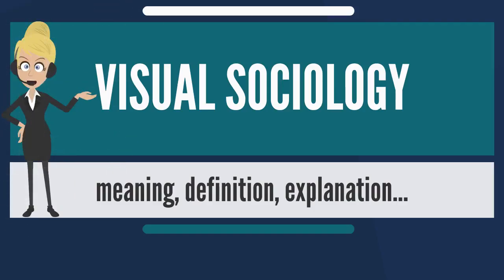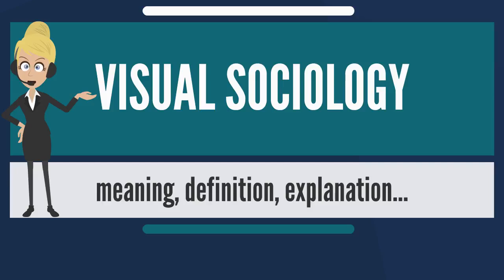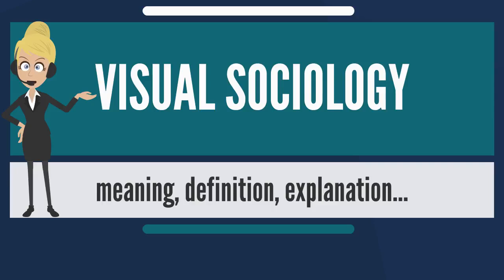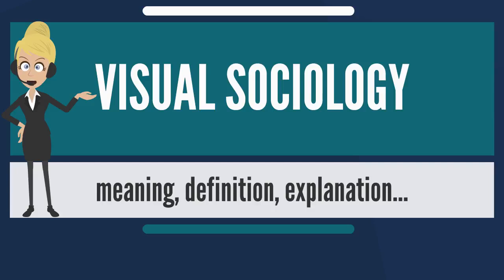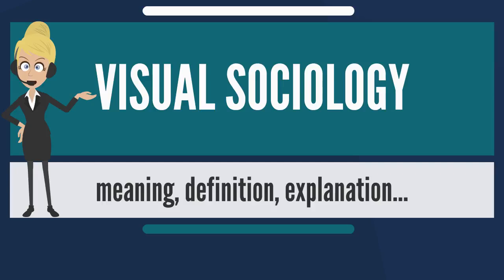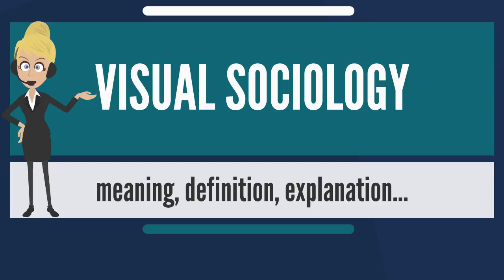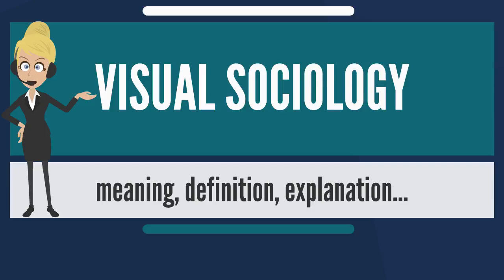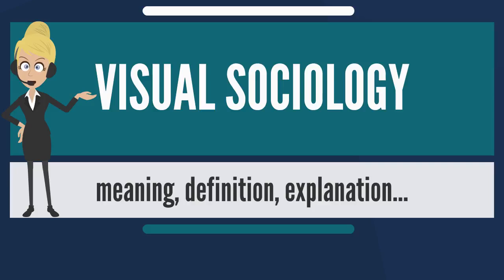What is VISUAL SOCIOLOGY What does VISUAL SOCIOLOGY mean VISUAL SOCIOLOGY meaning & explanation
What is VISUAL SOCIOLOGY? What does VISUAL SOCIOLOGY mean? VISUAL SOCIOLOGY meaning - VISUAL SOCIOLOGY definition - VISUAL SOCIOLOGY explanation.

Visual sociology is an area of sociology concerned with the visual dimensions of social life. This subdiscipline is nurtured by the International Visual Sociology Association (IVSA), which holds annual conferences and publishes the journal, Visual Studies.

Because of the interests of its founders, the IVSA tends to be concerned with photography and documentary filmmaking within a sociological context. However, visual sociology – theoretically at least – includes the study of all kinds of visual material and the visual social world, and uses all kinds of visual material in its methodologies.

Similarly, the newly formed British Sociological Association Visual Sociology Study Group offers UK-based researchers and academics working in a broad range of sub-disciplines within sociological fields a network in which to explore existing and emerging visual research methods and methodologies.

Data collection using cameras and other recording technology:

In this context, the camera is analogous to a tape recorder. Film and video cameras are particularly well suited as data gathering technologies for experiments and small group interactions, classroom studies, ethnography, participant observation, oral history, the use of urban space, etc. The tape recorder captures things that are not preserved in even the best researchers' field notes. Similarly, tape recordings preserve audible data not available in even the most carefully annotated transcripts: timbre, the music of a voice, inflection, intonation, grunts and groans, pace, and space convey meanings easily (mis)understood but not easily gleaned from written words alone. By opening another channel of information, visual recordings preserve still more information. For instance, the raised eyebrow, the wave of a hand, the blink of an eye might convert the apparent meaning of words into their opposite, convey irony, sarcasm, or contradiction. So, regardless of how one analyzes the data or what is done with the visual record, sociologists can use cameras to record and preserve data of interest so it can be studied in detail.

Visual recording technology also allows us to manipulate the data. Visual recordings have long been employed by natural scientists because they make it possible to speed up, slow down, repeat, stop, and zoom in on things of interest. It is the same in the social sciences, recordings facilitate the study of phenomena that are too fast, or too slow, or too infrequent or too big or too small to study directly "in the life." Most importantly, through editing visual sociologists can juxtapose events to produce meanings. Sociologists may also be able to put cameras in places where one would not put a researcher: where it is dangerous, or where a person would be unwelcome, or simply to remove the observer effect from particular situations, e.g., studying social behavior among school children on a playground.

Photo elicitation is another technique of data gathering. This methodological tool is a combination of photography as the visual equivalent of a tape recorder, and ethnography or other qualitative methods. Photo elicitation techniques involve using photographs or film as part of the interview—in essence asking research subjects to discuss the meaning of photographs, films or videos. In this case the images can be taken specially by the researcher with the idea of using them to elicit information, they can belong to the subject, for example family photographs or movies, or they can be gathered from other sources including archives, newspaper and television morgues, or corporate collections. Typically the interviewee's comments or analysis of the visual material is itself recorded, either on audio tape or video, etc.

Photo voice is a related research method in which researchers give those being studied still or movie cameras. Research participants are taught to use the image making technology but are then responsible for making photos or movies which are subsequently analyzed either by the researchers or the participants, or both.

Category
Education
License